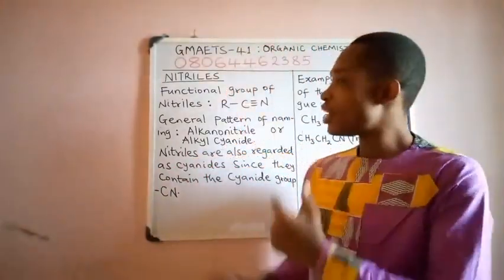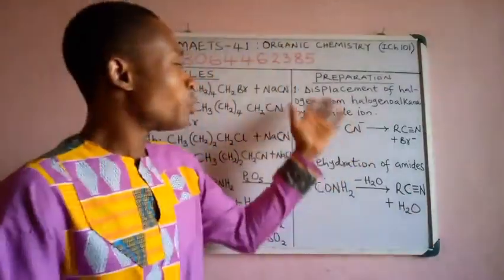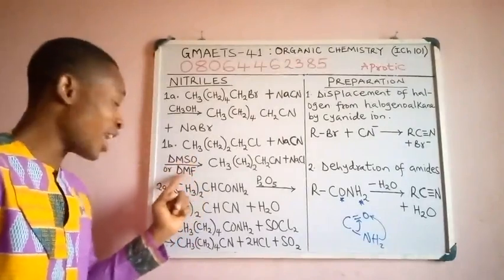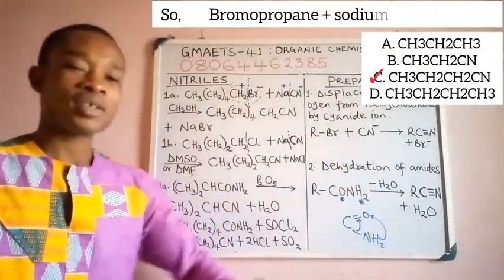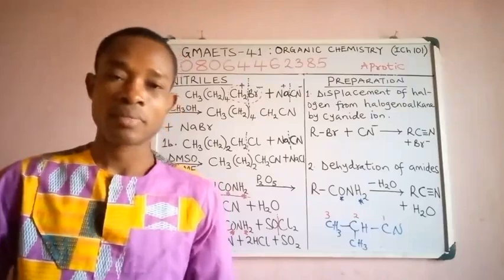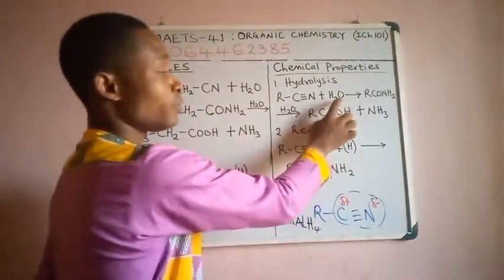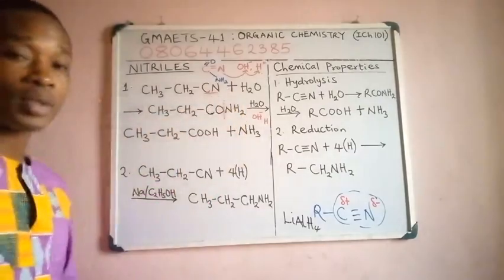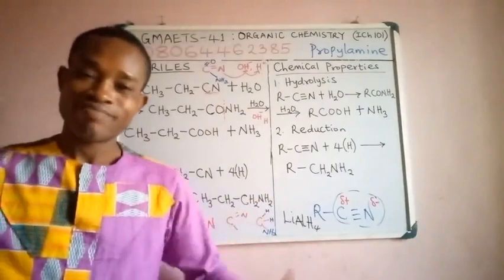PREPARATION OF NITRILES || APROTIC SOLVENT || DEHYDRATION OF AMIDE || HALOALKANES WITH CYANIDE 💪